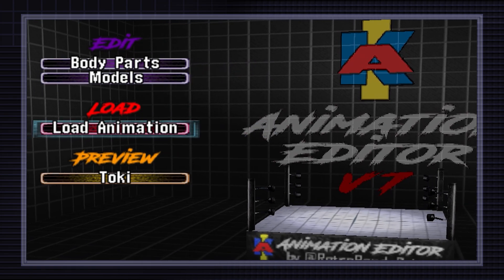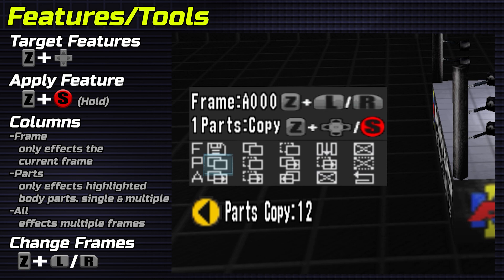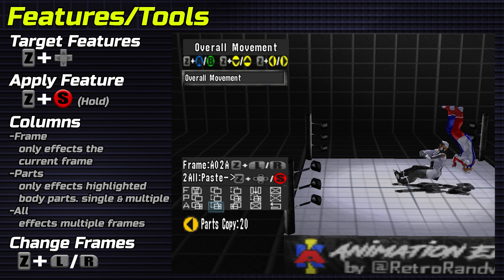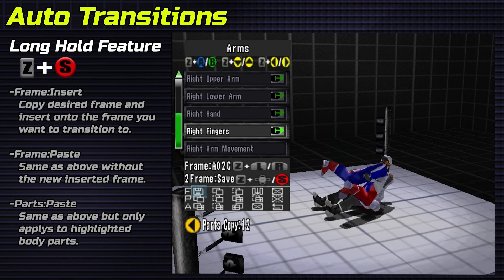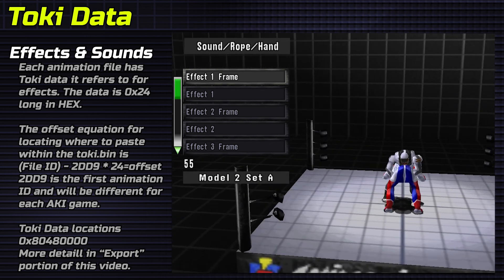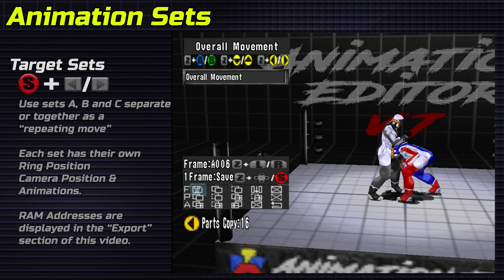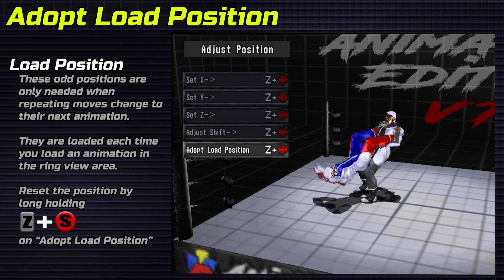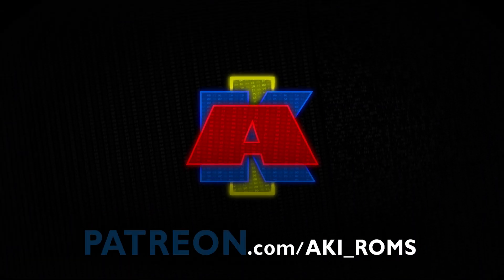AKI Animation Editor Tutorial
This is a ROM hack of No Mercy, made into an animation editor. Designed for N64 controller but you can map however you want.
Runs on PJ64. NO CODES. FULL ROM HACK.

BGM are covers I made of the Smackdown Mall songs.

0:00 - Getting Started
0:21 - Load and Paste Animation
0:57 - Features/Tools
2:09 - Adjust Position
2:29 - Body Part Adjustments
3:09 - Auto Transitions
3:52 - Toki Data
4:14 - Camera Adjustments
4:35 - External Tools
5:09 - Animation Sets
5:33 - Repeating Moves
5:53 - Adopt Load Position
6:19 - Special Positions
6:37 - Export Files
7:07 - Outro